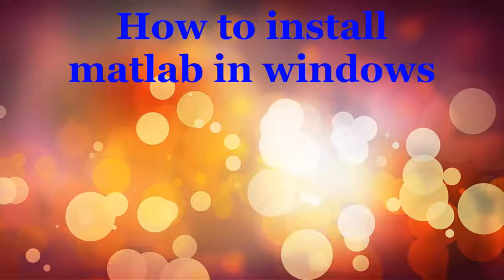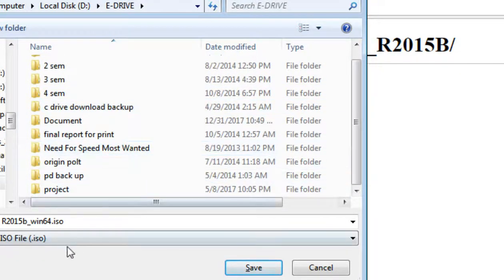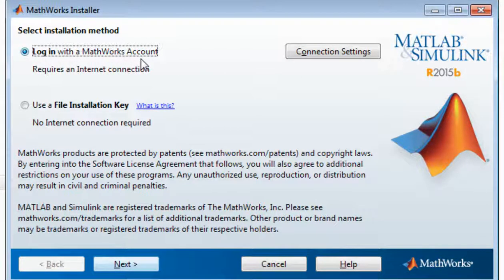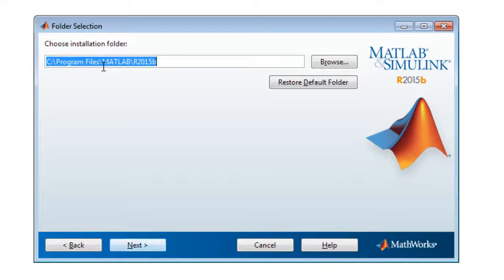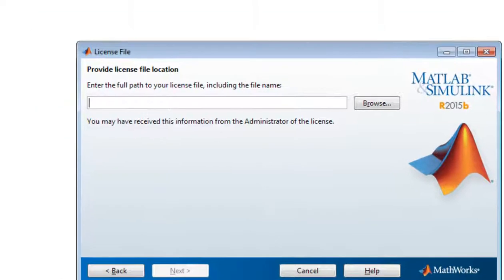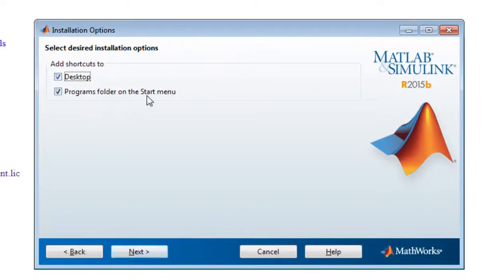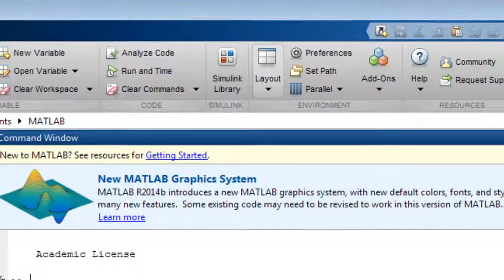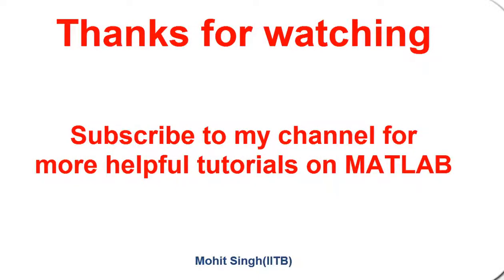How to install matlab in windows